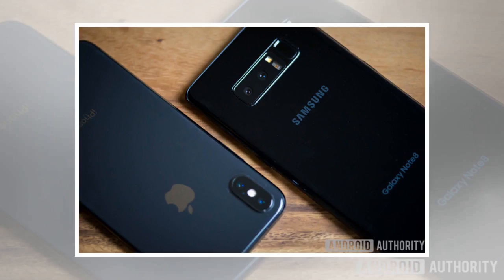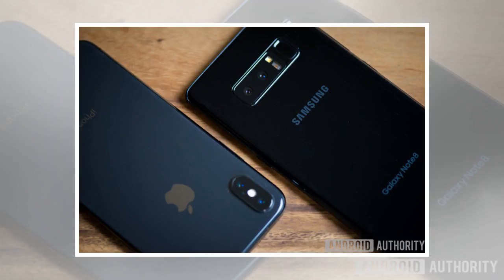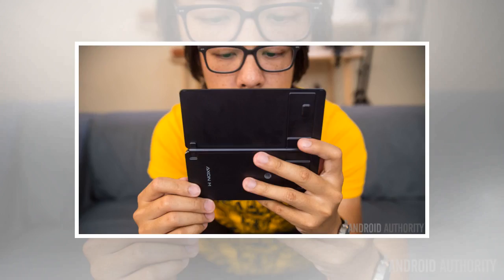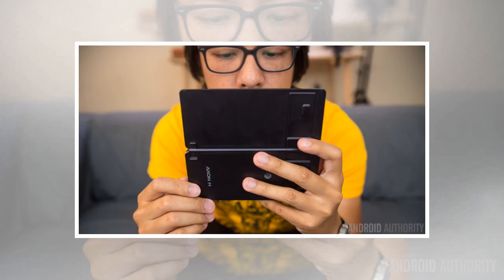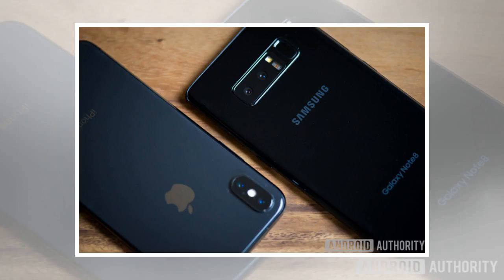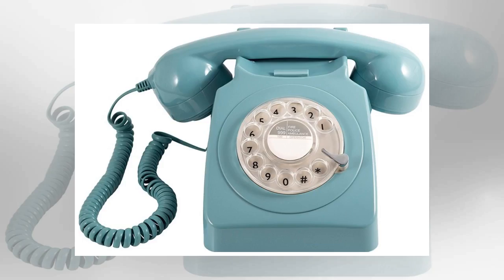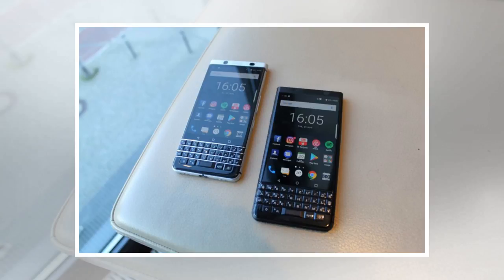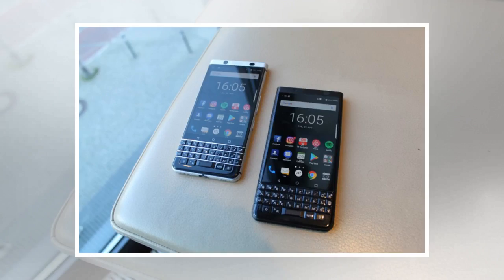As good as it gets: has the smartphone peaked? by BuzzFresh News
In his keynote address at the Macworld Conference & Expo in January of 2007, Steve Jobs introduced the world to the first-generation iPhone. Before he held out the device as if it were some sort of beacon of light, he famously stated, “Today, Apple is going to reinvent the phone.” How right he was. Regardless of your feelings about Apple, the iPhone, or Steve Jobs himself, there is no denying that the history books will chronicle the evolution of the mobile phone in two categories: pre-iPhone and post-iPhone. The device was a game-changer and it reinvented the entire mobile phone industry. In the 11 years since, mobile phones have gotten bigger, faster, and more powerful; armed with features that even Jobs didn’t anticipate. Despite this the overall form factor of every successful smartphone today is the same: a handheld black slate, with a touchscreen on the front used to launch apps. Is this it? Is there no other way to design a mobile device? Has the smartphone peaked? Amazon In the...